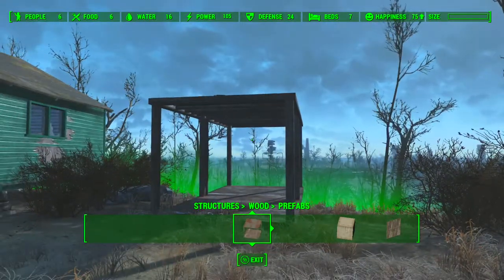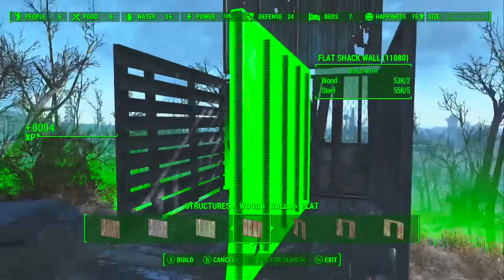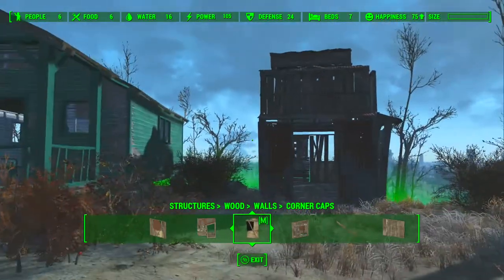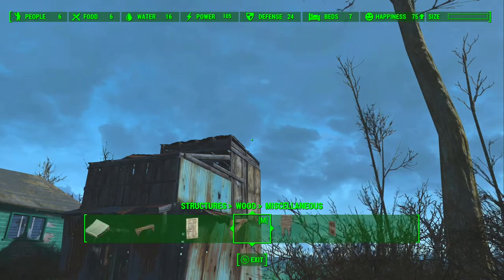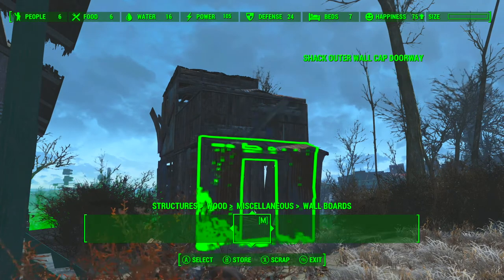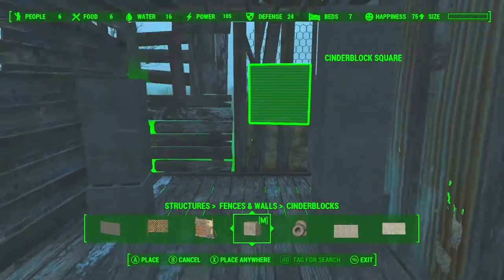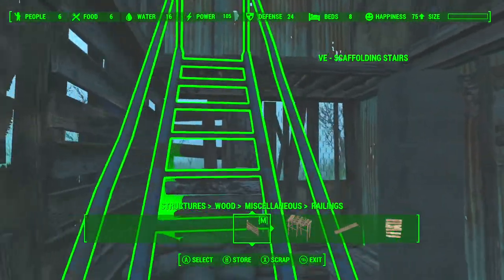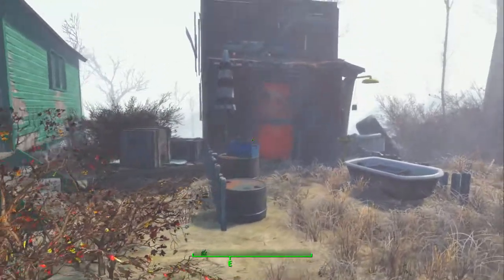No Bark's Shack Build - Building in Fallout 4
This begins a number of Fallout New Vegas builds and today we focus on Novac resident Mr No Bark.

This is my recreation of his shack with a G4XP twist.

Gamertag: SKATEZLINE66